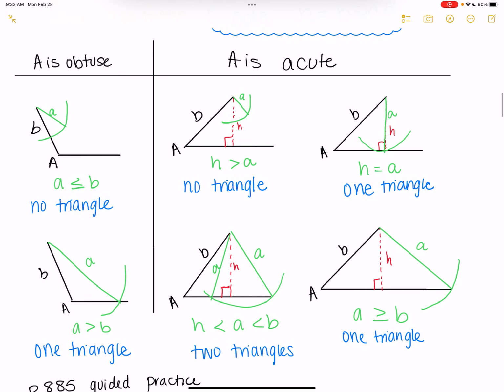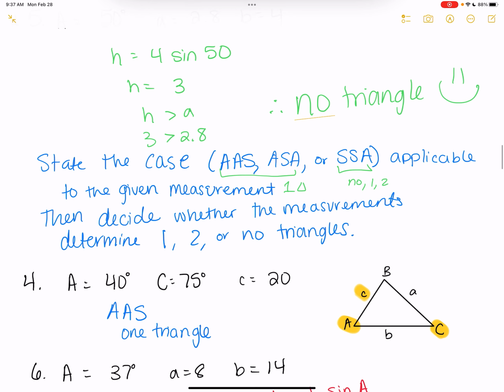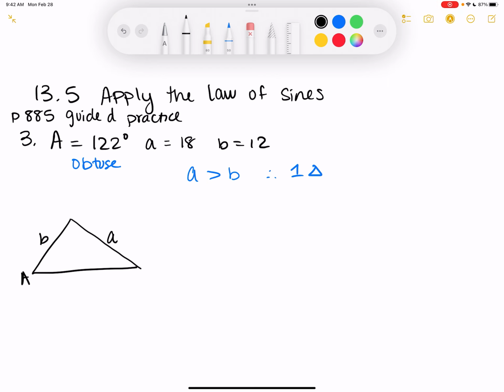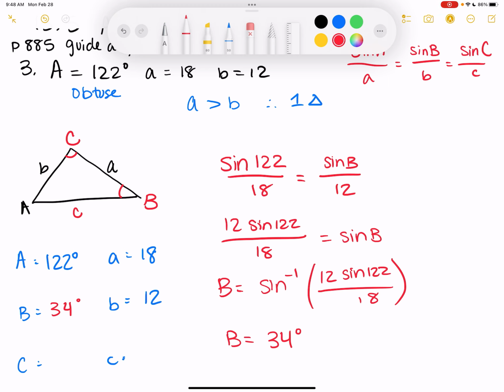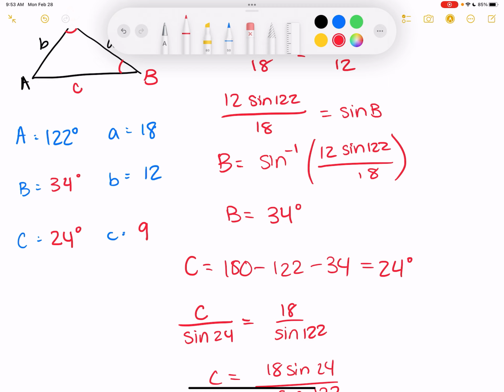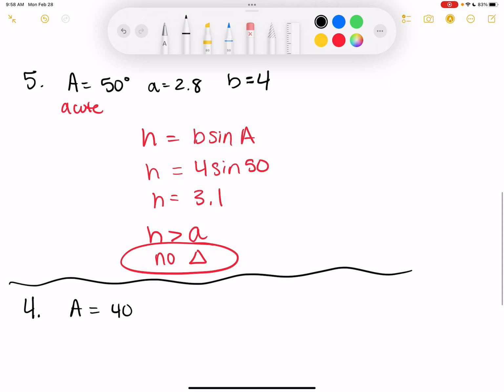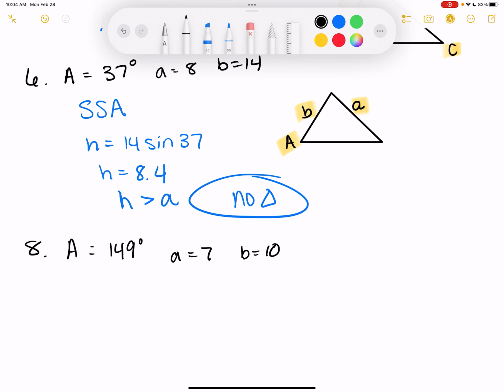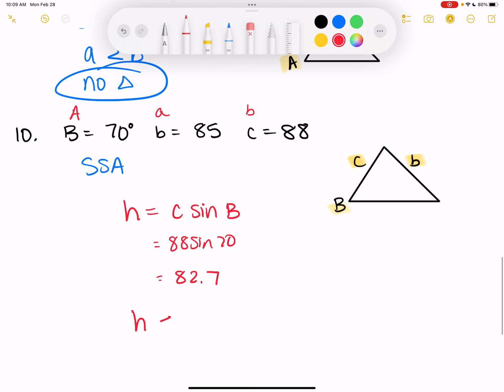Algebra 2 Apply the Law of Sines examples part 1